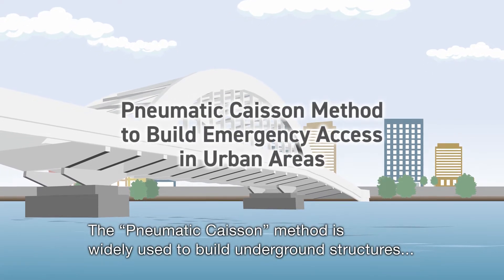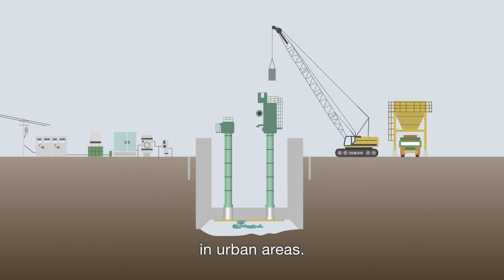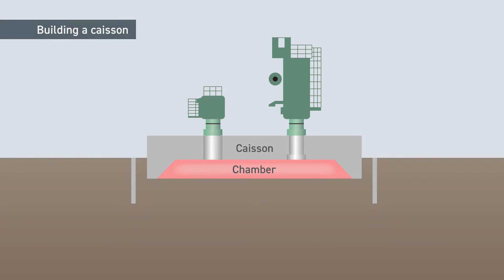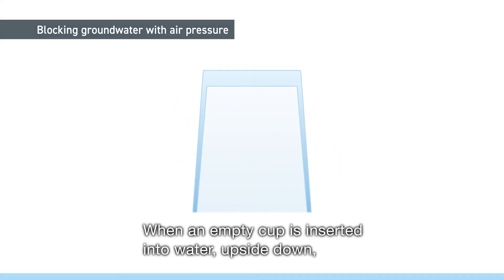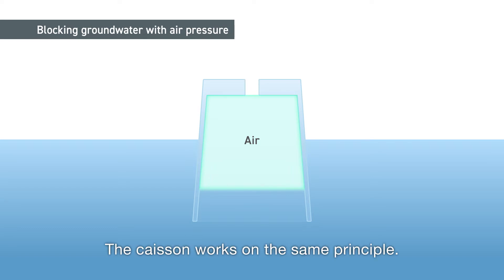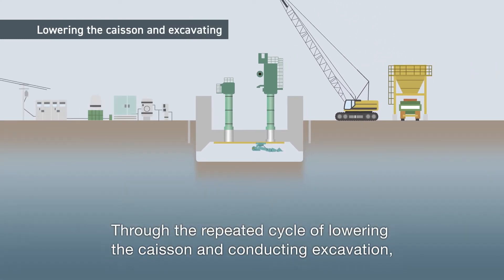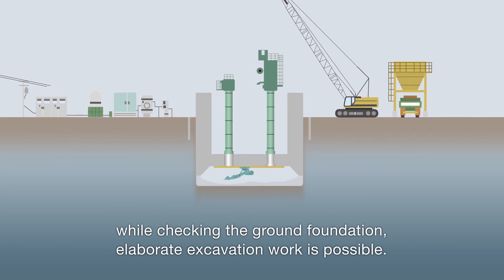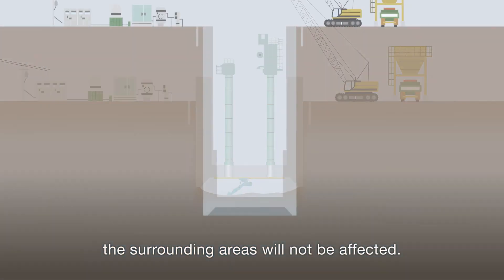Pneumatic Caisson Method to Build Emergency Accesses in Urban Areas